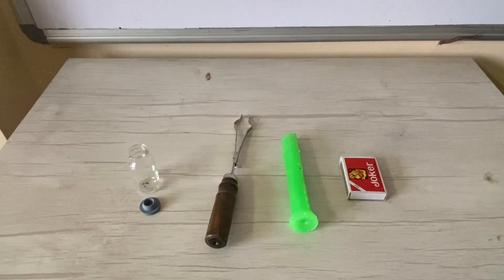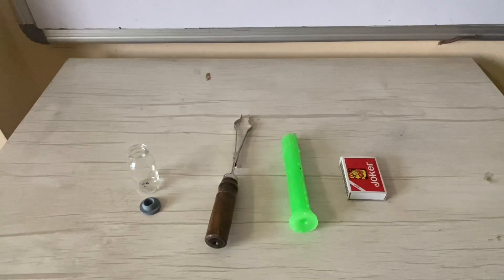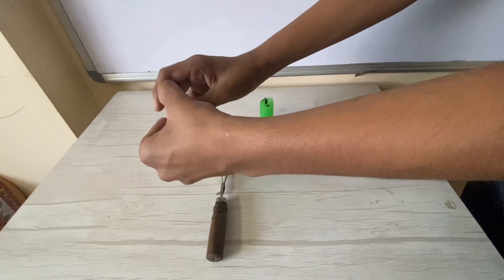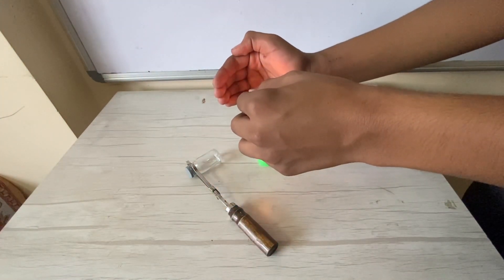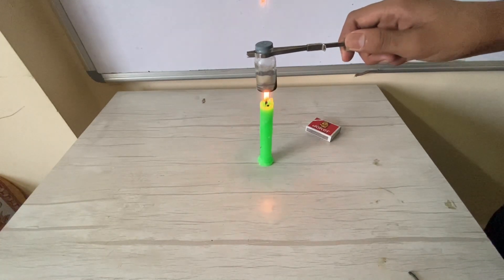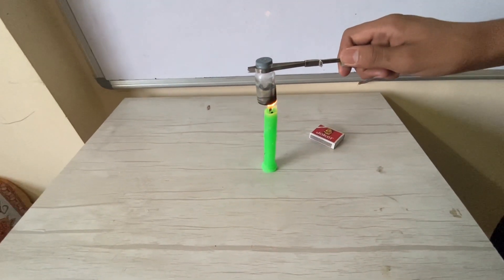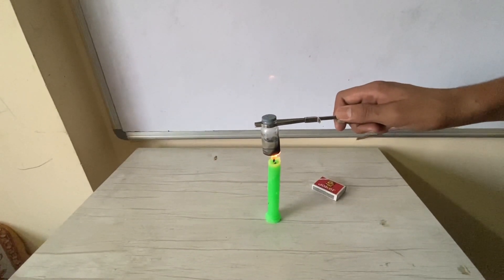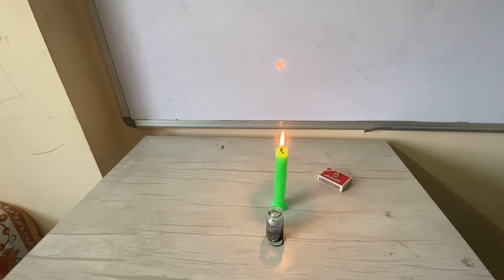Heat Activity | Heat Experiment | Heat is a form of energy@FaisalPhysicsCIS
Heat Activity
Heat Gun
Heat Experiment
Heat is a form of energy
Conversation of heat energy into mechanical energy